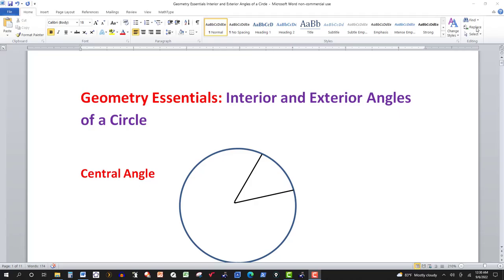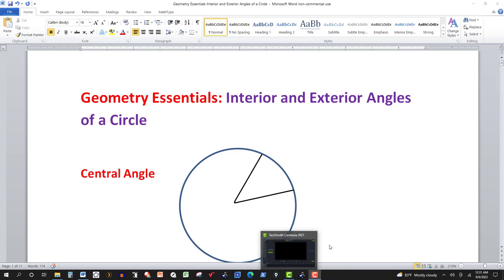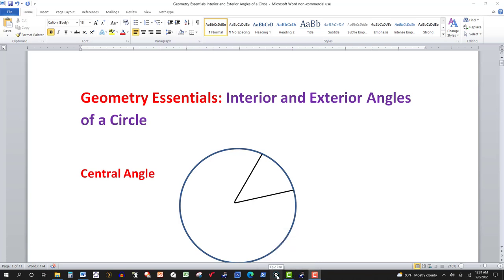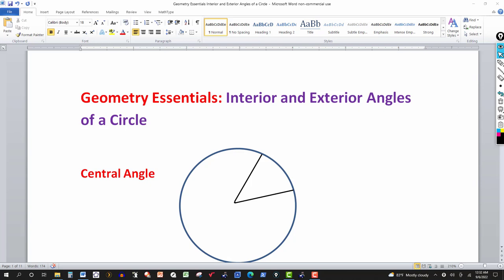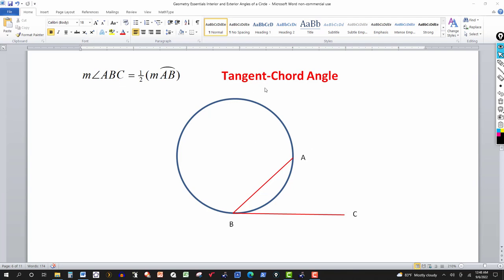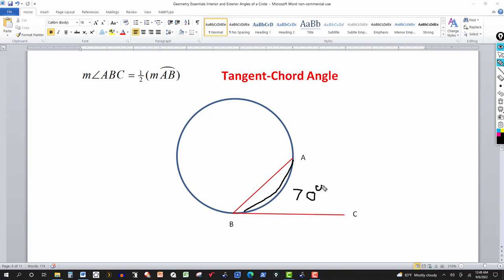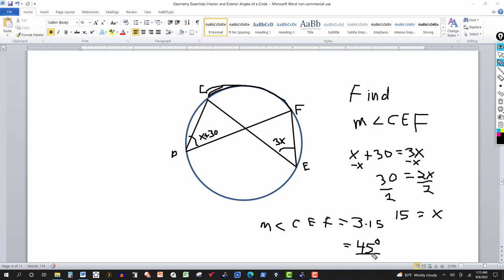Geometry Essentials: Interior and Exterior Angles of a Circle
In this video, we examine interior and exterior angles of a circle and how to apply related formulas.